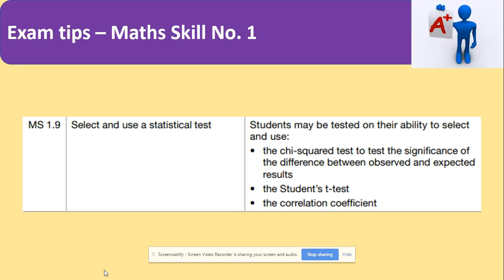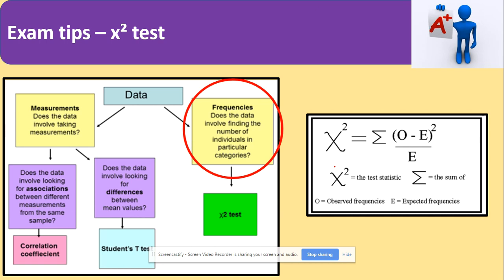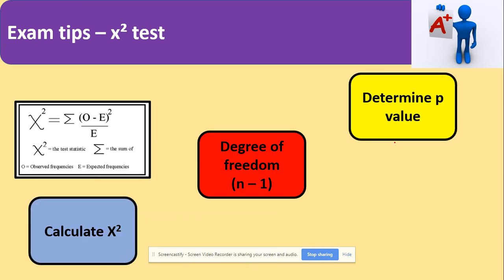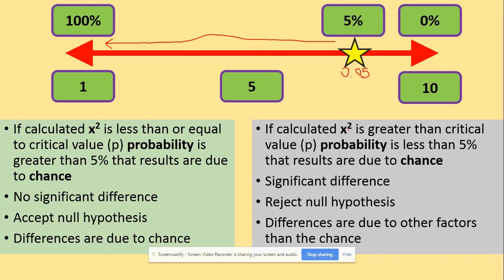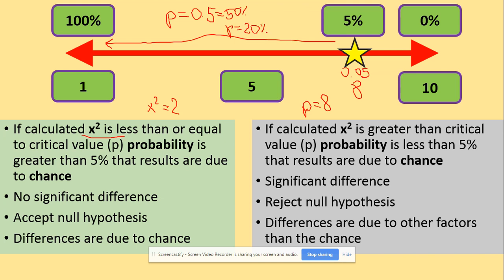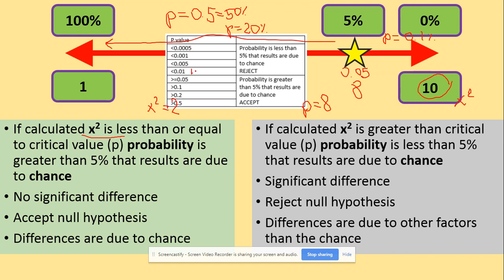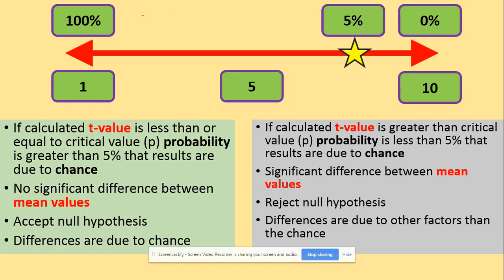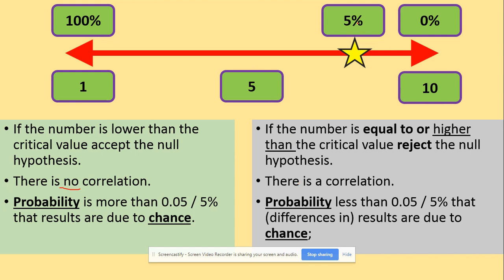Maths Skills Statistics Content Part 1. AQA A level Biology